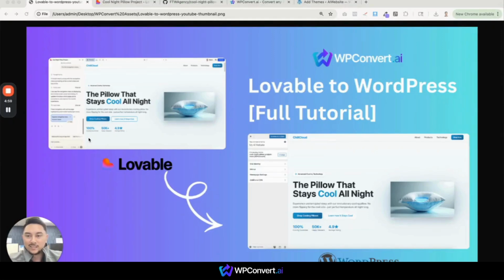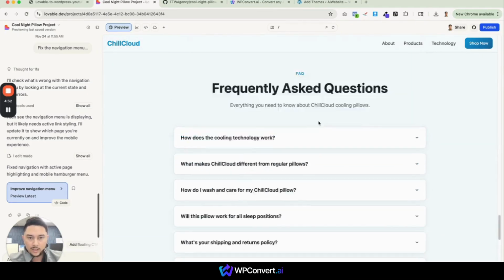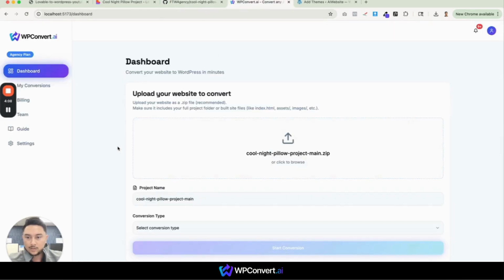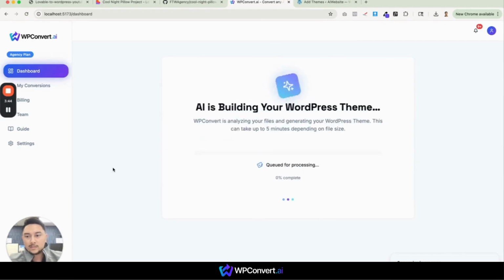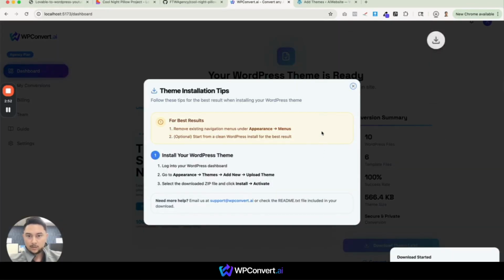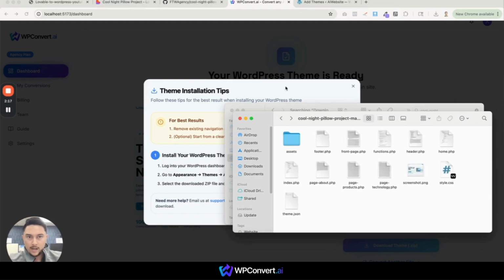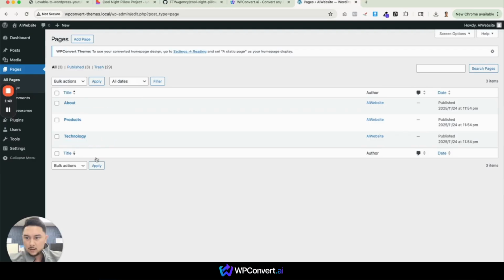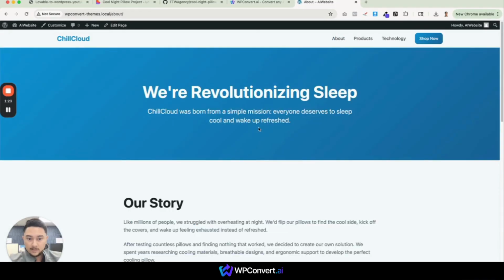Convert a Lovable.dev Website to WordPress in Minutes (Full Tutorial)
Convert Lovable.dev websites to WordPress automatically using WPConvert.ai — no coding needed.
In this tutorial, I show you exactly how to export a Lovable.dev site, upload it to WPConvert, and download a fully generated WordPress theme with header.php, footer.php, functions.php, and enqueued scripts.

Perfect for creators using Lovable.dev who want a real CMS, plugins, SEO control, and ownership.

It is not longer free due to people abusing the network. Please support a small business if you like what i'm building.